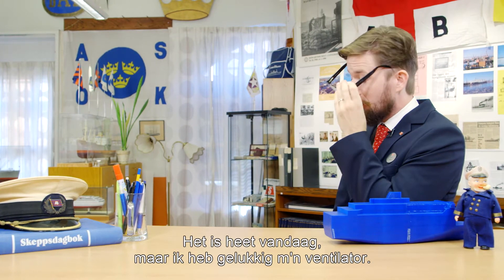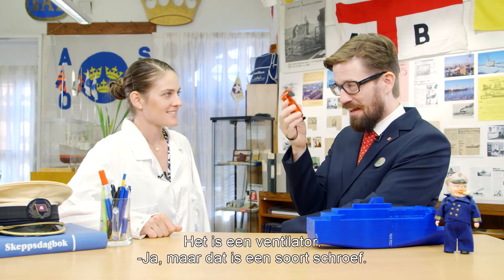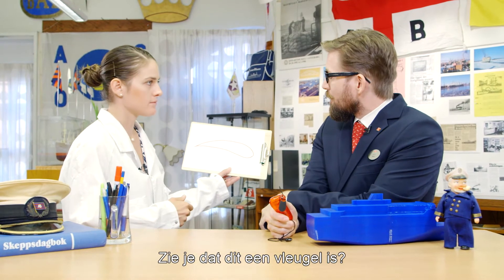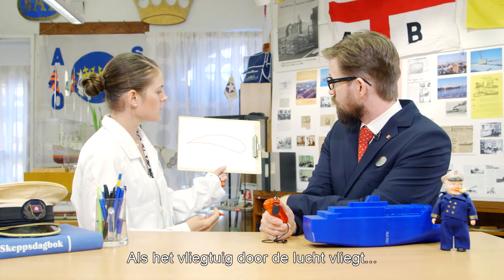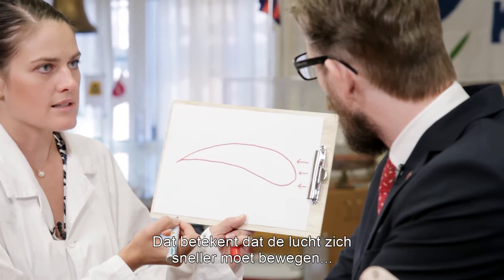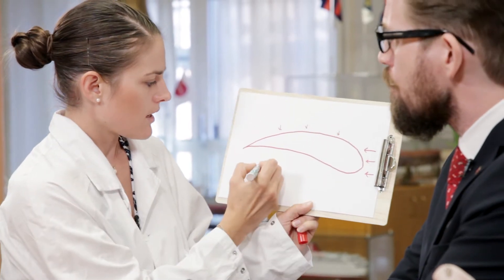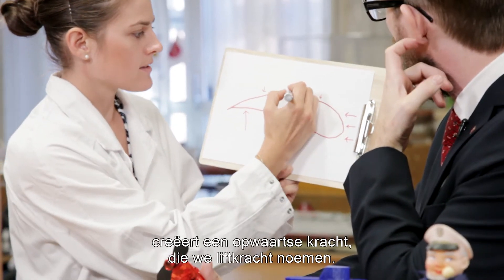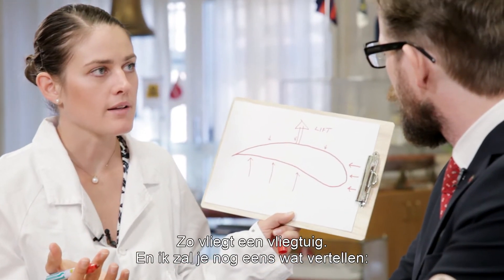Hoe werkt een schroef? - Hoe werkt het #8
Schepen worden aangedreven door schroeven, net als propellors doen bij vliegtuigen. Hoe werken deze schroeven? Lillie laat het zien!

Meer weten? Bezoek onze blog